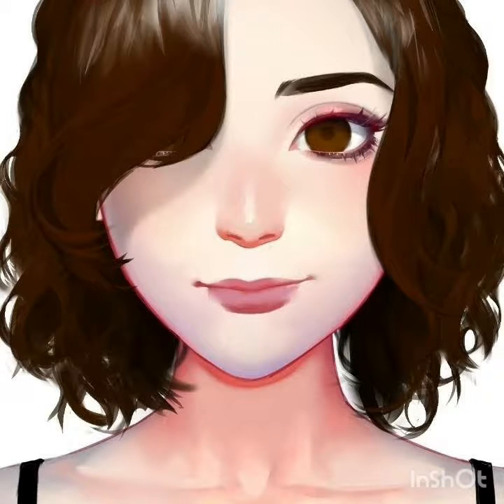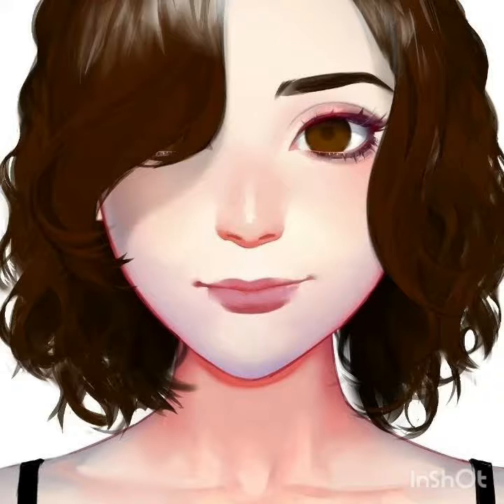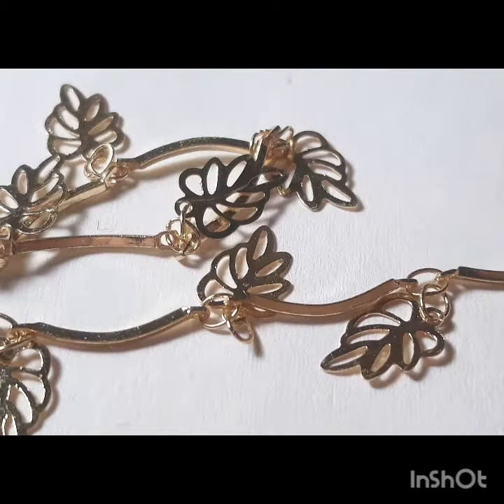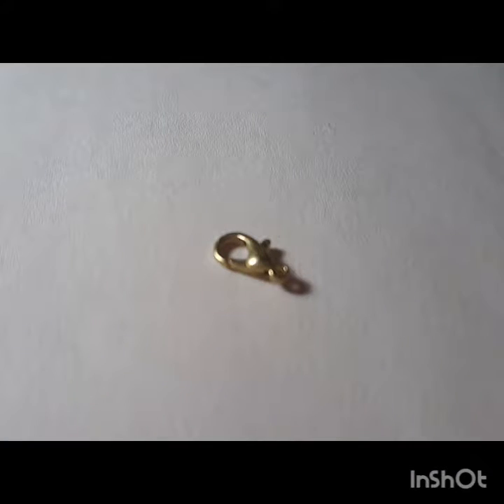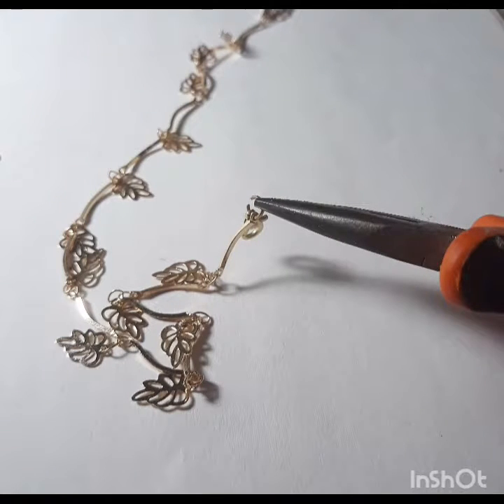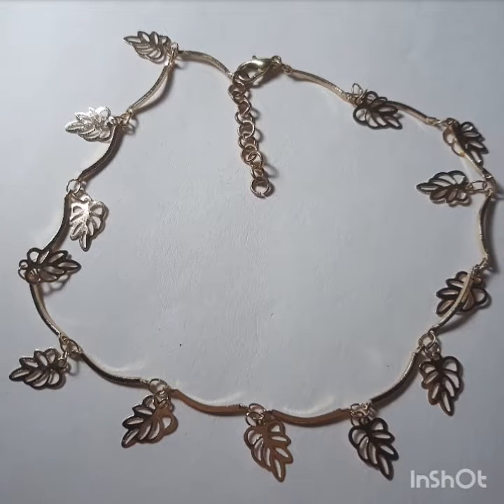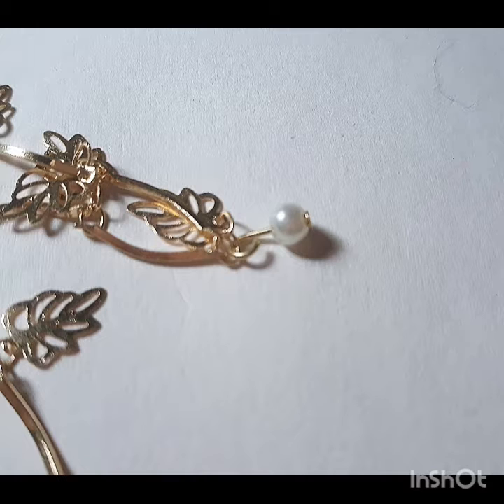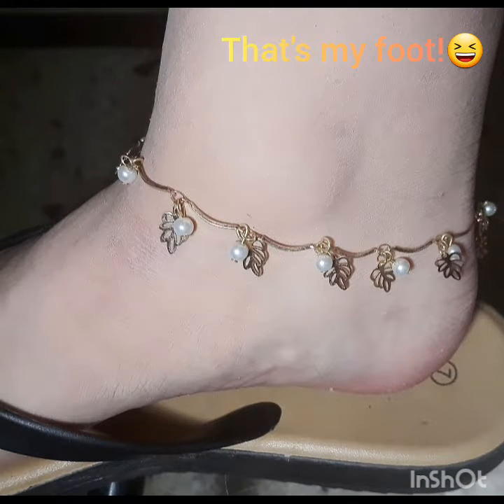Beaded and charmed anklet DIY/ Tutorial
Musician: @iksonofficial